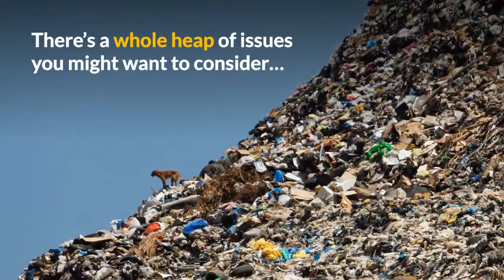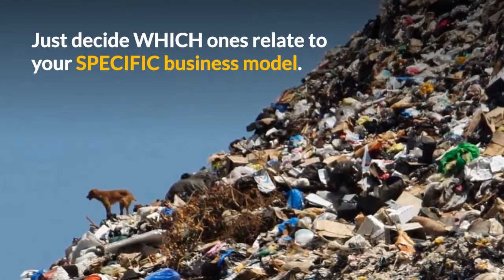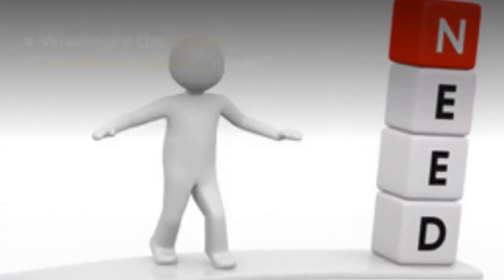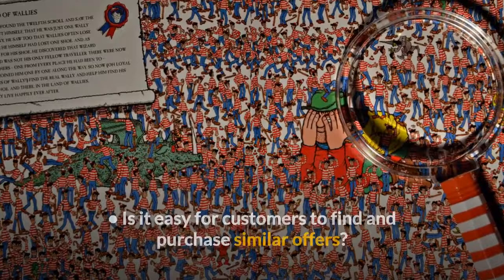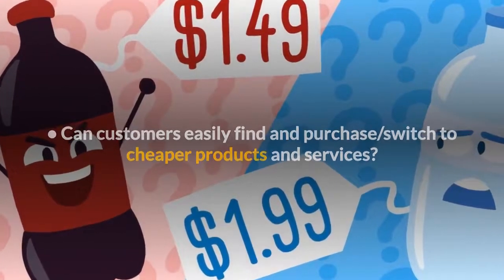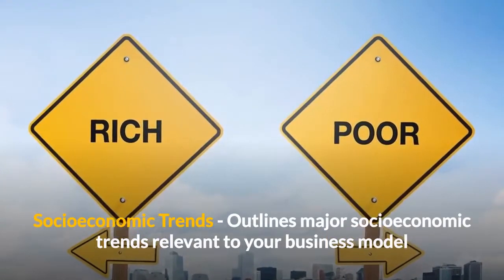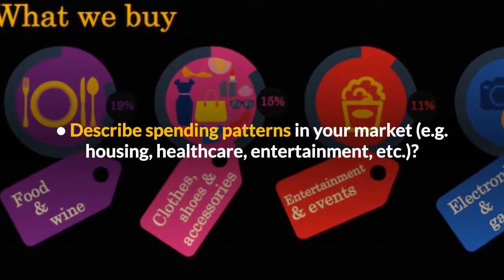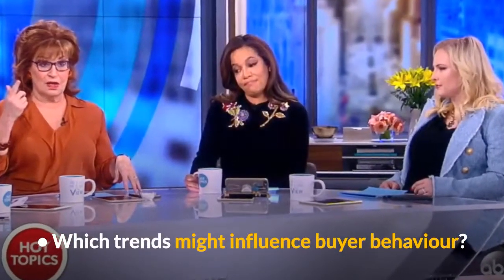Business Model Canvas - External Building Blocks 🕯 Your Brilliant Idea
Your Brilliant Idea (YBI 🕯) is online training which teaches the main steps involved in how to develop an "idea" from scratch, put it online, offer it for sale, and deliver the final product to customers.

Essentially, YBI is the "perfect" introduction for people with little previous experience in running an online business.

It demonstrates how you can set up a proper online business WITHOUT spending a fortune on a whole heap of "extra" things you really do NOT need :)

I expect students to set up an online business with their own website and autoresponder software installed to initially cater for up to 3,000 subscribers.

Students can be confident that the transparent and ethical online business they set up addresses all the major issues I have identified as a veteran web designer and gives them the best possible chance of it succeeding.

Hopefully, through careful planning and research, it will stand out above all the other "noise" in the marketplace! Wouldn't THAT be nice :)

YBI can be useful for people of ALL ages, from school leavers to retirees :) Yep, male, female or otherwise, we can all have a good go it this!!!

So whether you are:
- already in a job,
- currently unemployed,
- already in a small business,
- approaching, or in retirement, or
- thinking of alternate career paths after school or college,

YBI provides you with the essential knowledge needed to get started in an online career, and run your own ethical online small business.

It is also certainly useful to those already engaged in a small business. If you want to expand your understanding and knowledge of how the "online" component of your business works, and how it could be improved in light of ever-increasing competition online.

For more details about my new online training course, please